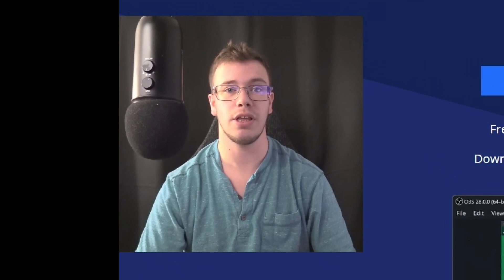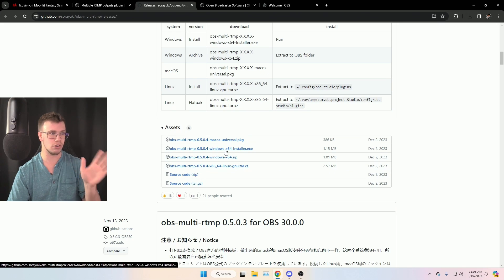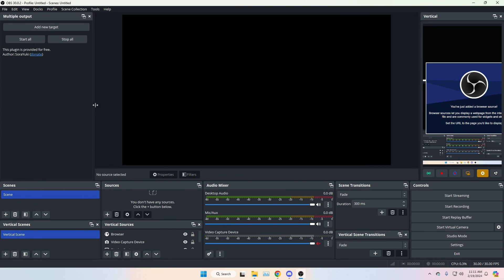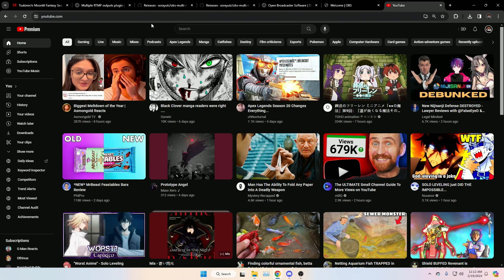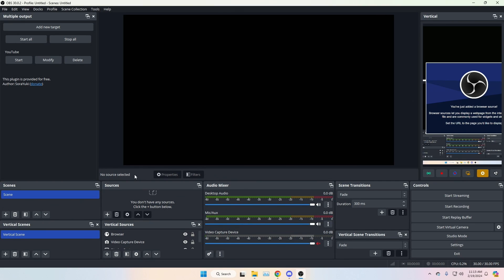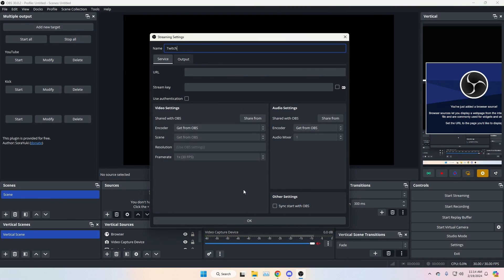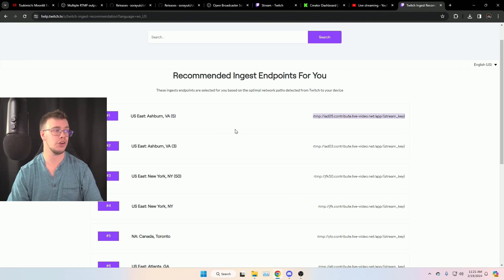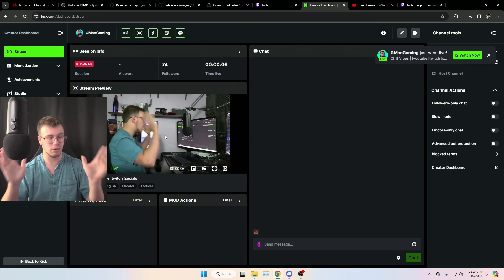How To Multi Stream with OBS Studio (2024)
Today I'll teach you how to stream to multiple platforms using OBS so you can stream on Twitch, Kick, and YouTube all at the exact same time without having to use Restream. In this video I’ll show you how to install Multiple RTMP Outputs Plugin For OBS so you can stream to multiple platforms at once.